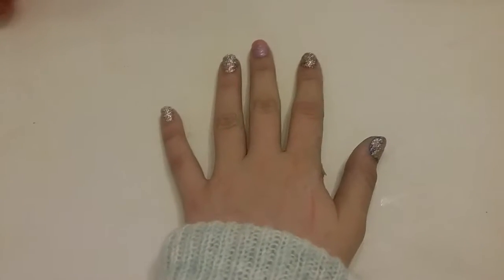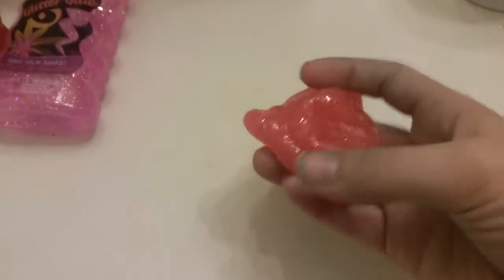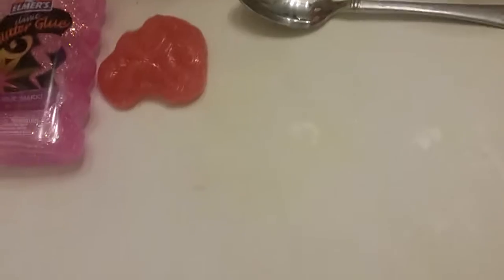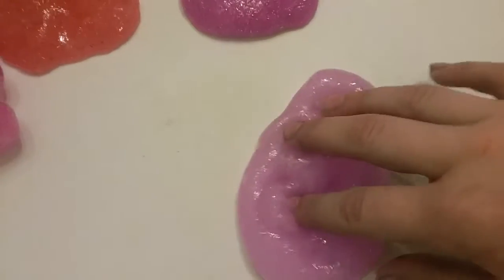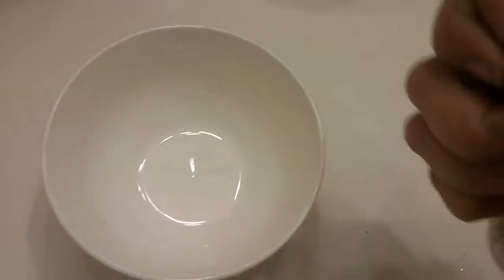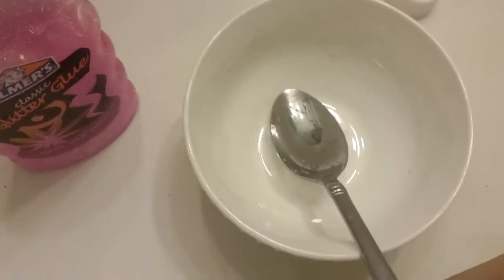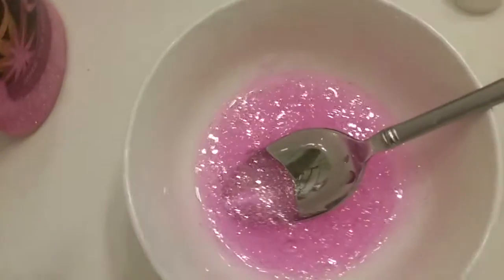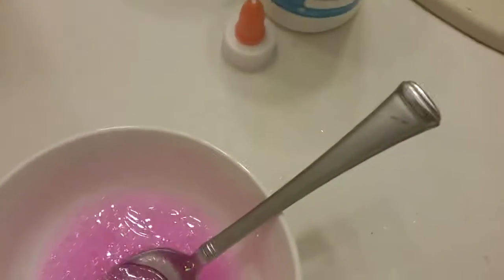April 16, 2017